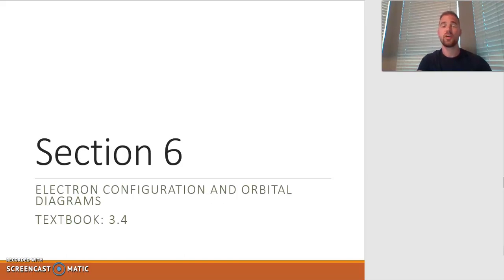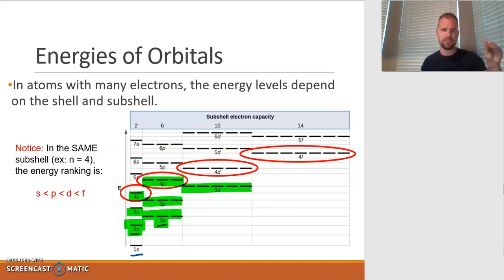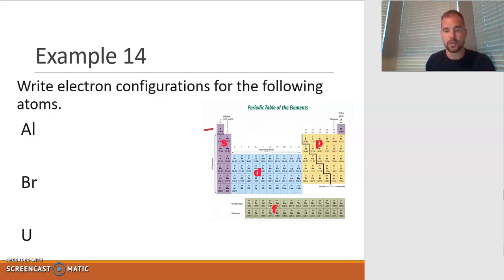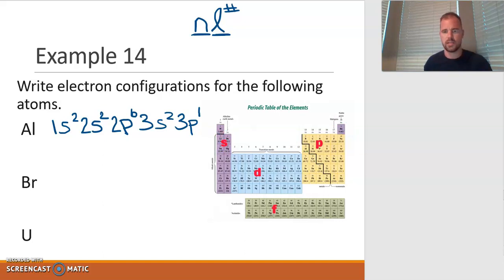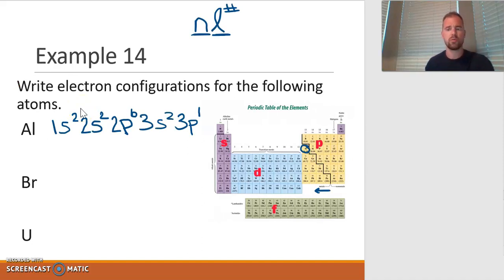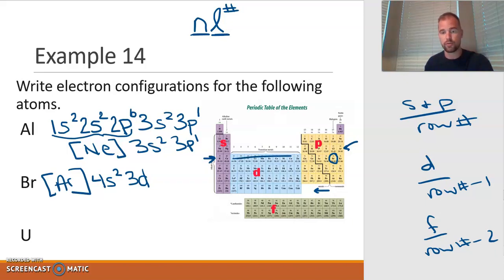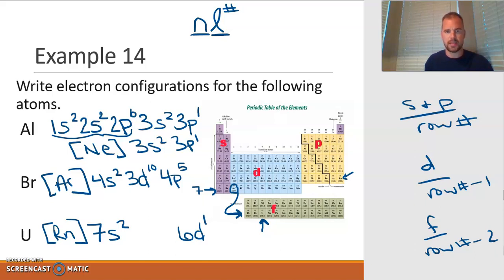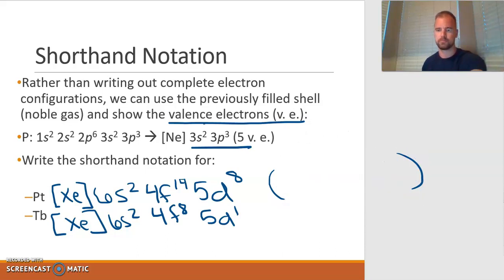Section 3.6 (Part 1)